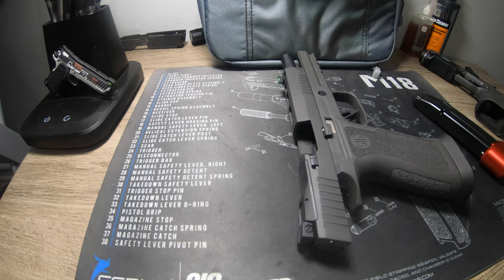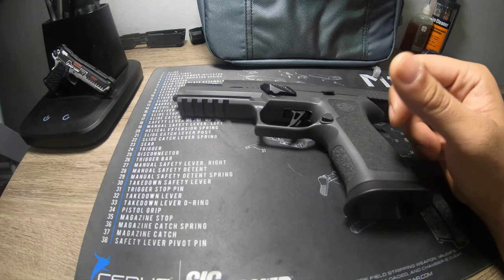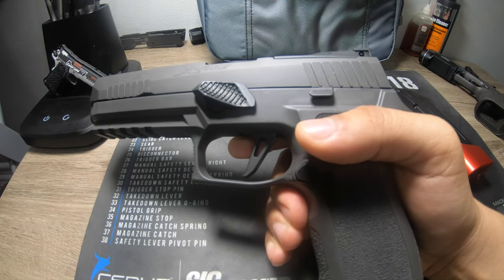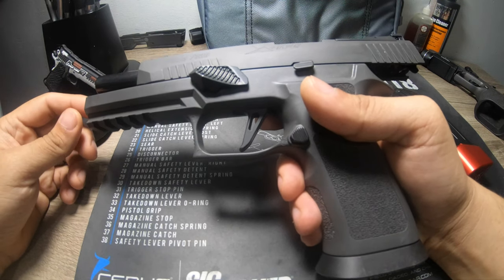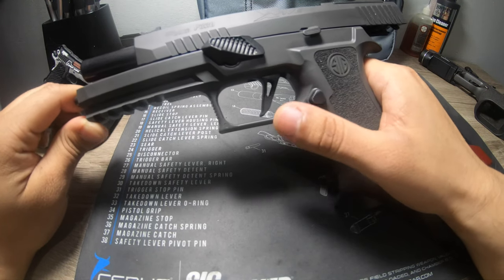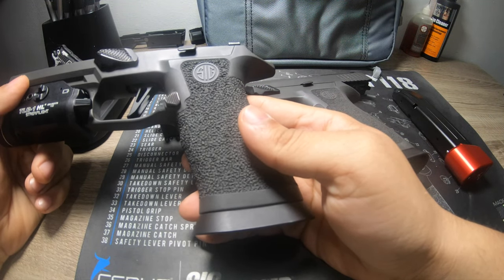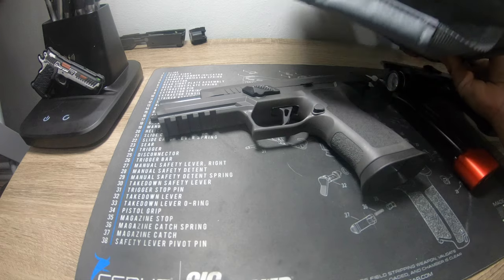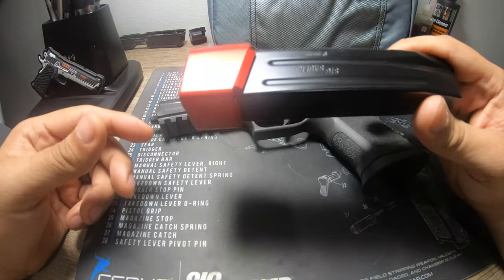Sig P320 X5 Legion PURE AWESOMNESS! (Free bag and coin for owners) and more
Amazing gun, 400 rounds through no issues.

check comments for link to SRB Customs